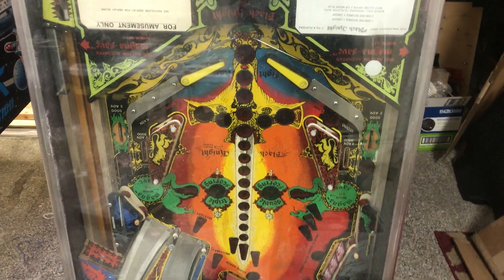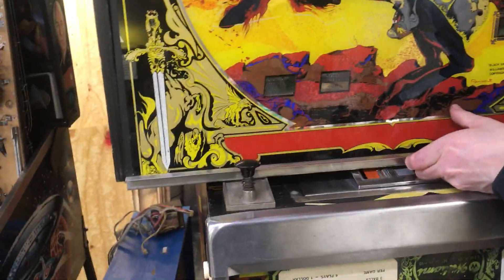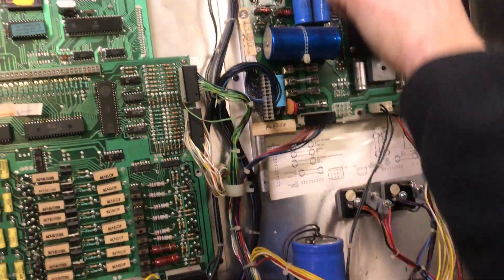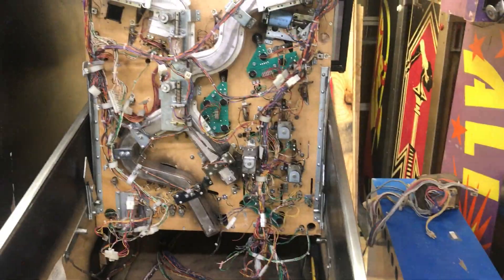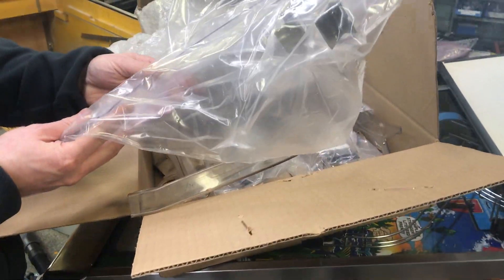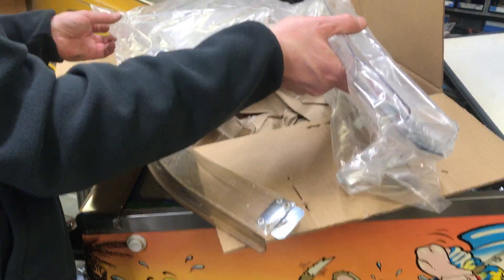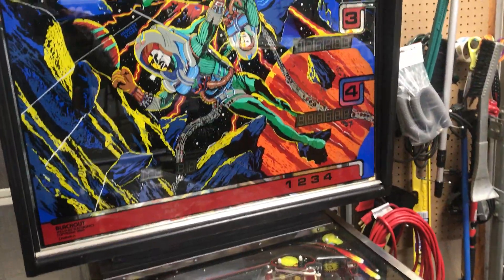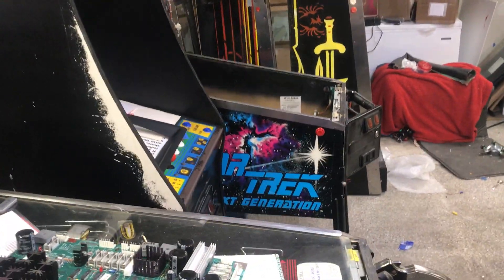Pinball Machine arrivals Black Knight, Jokerz and Blackout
Looking forward to streaming more new machines this March.